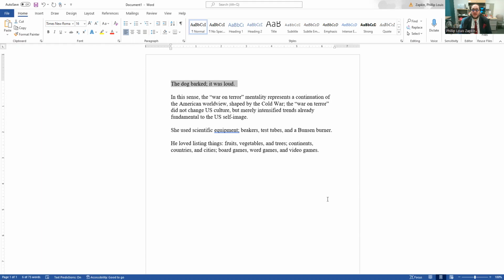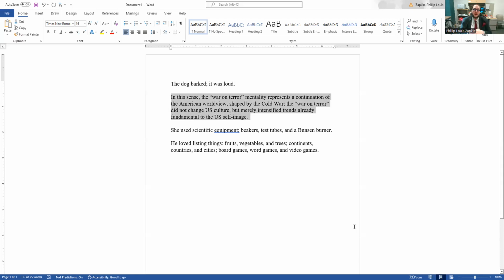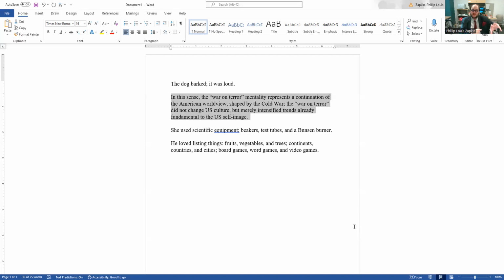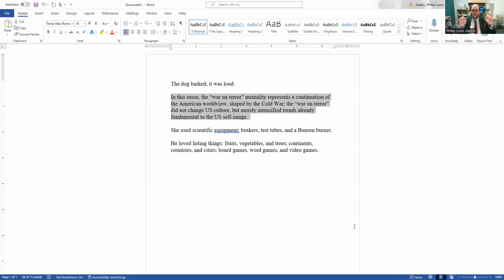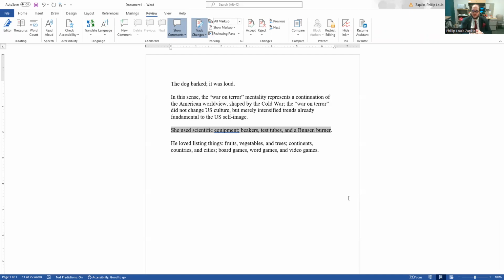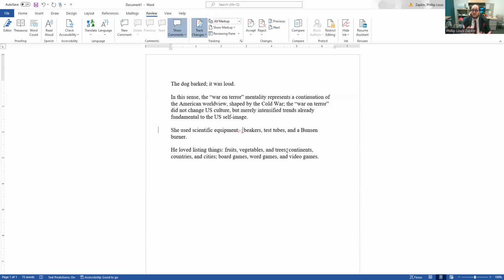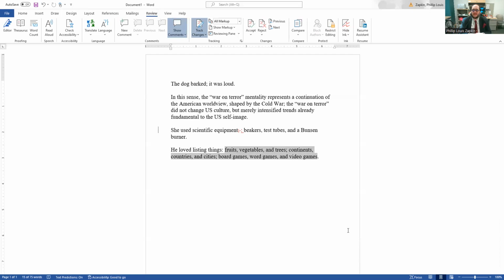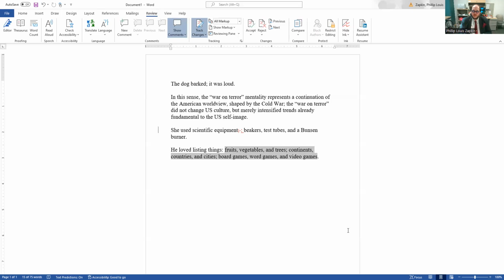The Semicolon--Writing Notes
This video discusses the semicolon, which is a useful--though often misused--piece of punctuation. Basically, the semicolon joins two independent clauses, each of which could be its own sentence, but which are so thematically close that it makes sense to connect them in a single sentence.